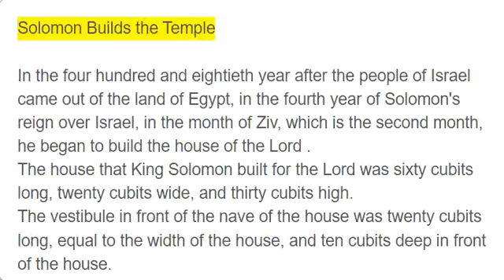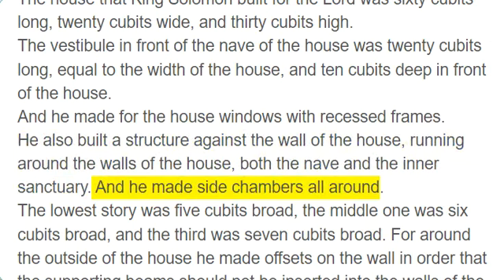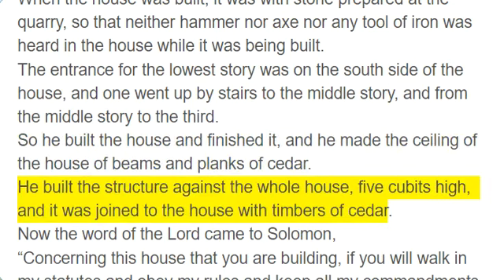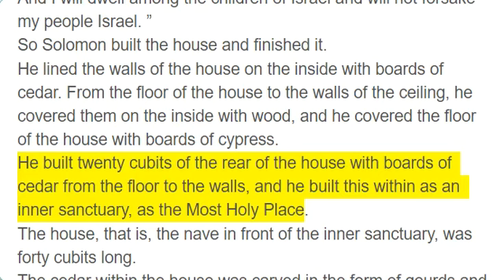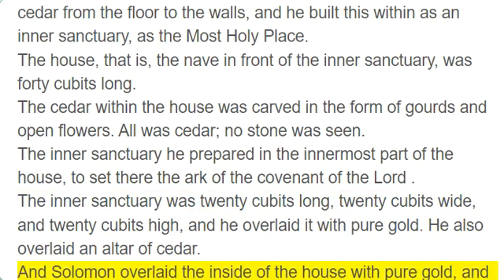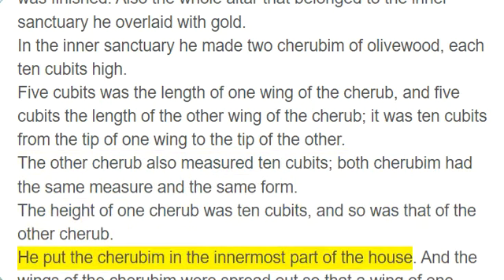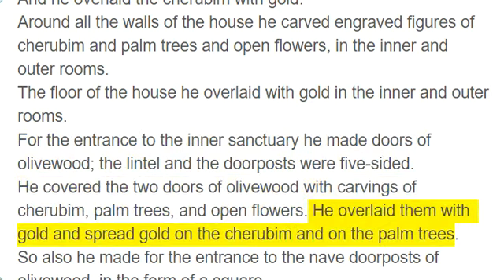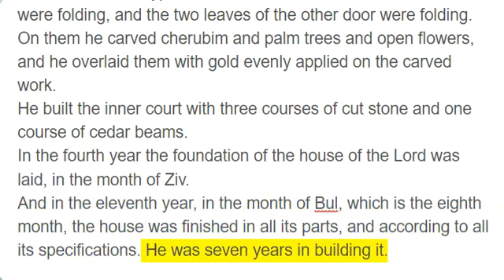1 Kings 6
Solomon Builds the Temple

In the four hundred and eightieth year after the people of Israel came out of the land of Egypt, in the fourth year of Solomon's reign over Israel, in the month of Ziv, which is the second month, he began to build the house of the Lord .
The house that King Solomon built for the Lord was sixty cubits long, twenty cubits wide, and thirty cubits high.
The vestibule in front of the nave of the house was twenty cubits long, equal to the width of the house, and ten cubits deep in front of the house.
And he made for the house windows with recessed frames.
He also built a structure against the wall of the house, running around the walls of the house, both the nave and the inner sanctuary. And he made side chambers all around.
The lowest story was five cubits broad, the middle one was six cubits broad, and the third was seven cubits broad. For around the outside of the house he made offsets on the wall in order that the supporting beams should not be inserted into the walls of the house.
When the house was built, it was with stone prepared at the quarry, so that neither hammer nor axe nor any tool of iron was heard in the house while it was being built.
The entrance for the lowest story was on the south side of the house, and one went up by stairs to the middle story, and from the middle story to the third.
So he built the house and finished it, and he made the ceiling of the house of beams and planks of cedar.
He built the structure against the whole house, five cubits high, and it was joined to the house with timbers of cedar.
Now the word of the Lord came to Solomon,
“Concerning this house that you are building, if you will walk in my statutes and obey my rules and keep all my commandments and walk in them, then I will establish my word with you, which I spoke to David your father.
And I will dwell among the children of Israel and will not forsake my people Israel. ”
So Solomon built the house and finished it.
He lined the walls of the house on the inside with boards of cedar. From the floor of the house to the walls of the ceiling, he covered them on the inside with wood, and he covered the floor of the house with boards of cypress.
He built twenty cubits of the rear of the house with boards of cedar from the floor to the walls, and he built this within as an inner sanctuary, as the Most Holy Place.
The house, that is, the nave in front of the inner sanctuary, was forty cubits long.
The cedar within the house was carved in the form of gourds and open flowers. All was cedar; no stone was seen.
The inner sanctuary he prepared in the innermost part of the house, to set there the ark of the covenant of the Lord .
The inner sanctuary was twenty cubits long, twenty cubits wide, and twenty cubits high, and he overlaid it with pure gold. He also overlaid an altar of cedar.
And Solomon overlaid the inside of the house with pure gold, and he drew chains of gold across, in front of the inner sanctuary, and overlaid it with gold.
And he overlaid the whole house with gold, until all the house was finished. Also the whole altar that belonged to the inner sanctuary he overlaid with gold.
In the inner sanctuary he made two cherubim of olivewood, each ten cubits high.
The other cherub also measured ten cubits; both cherubim had the same measure and the same form.
The height of one cherub was ten cubits, and so was that of the other cherub.
He put the cherubim in the innermost part of the house. And the wings of the cherubim were spread out so that a wing of one touched the one wall, and a wing of the other cherub touched the other wall; their other wings touched each other in the middle of the house.
And he overlaid the cherubim with gold.
Around all the walls of the house he carved engraved figures of cherubim and palm trees and open flowers, in the inner and outer rooms.
The floor of the house he overlaid with gold in the inner and outer rooms.
For the entrance to the inner sanctuary he made doors of olivewood; the lintel and the doorposts were five-sided.
He covered the two doors of olivewood with carvings of cherubim, palm trees, and open flowers. He overlaid them with gold and spread gold on the cherubim and on the palm trees.
So also he made for the entrance to the nave doorposts of olivewood, in the form of a square,
and two doors of cypress wood. The two leaves of the one door were folding, and the two leaves of the other door were folding.
On them he carved cherubim and palm trees and open flowers, and he overlaid them with gold evenly applied on the carved work.
He built the inner court with three courses of cut stone and one course of cedar beams.
In the fourth year the foundation of the house of the Lord was laid, in the month of Ziv.
And in the eleventh year, in the month o